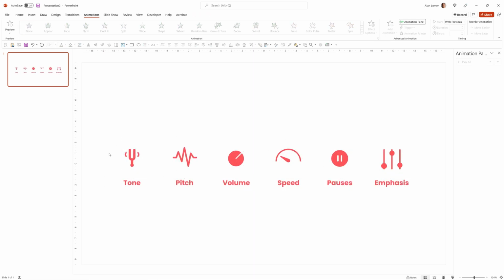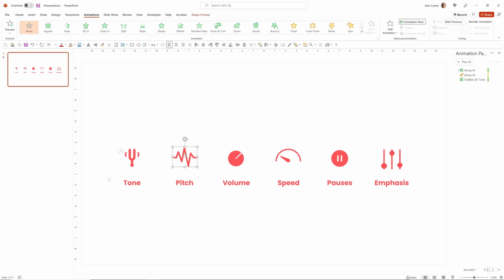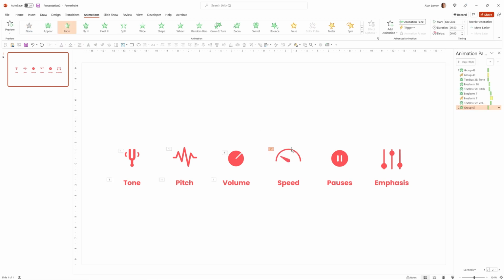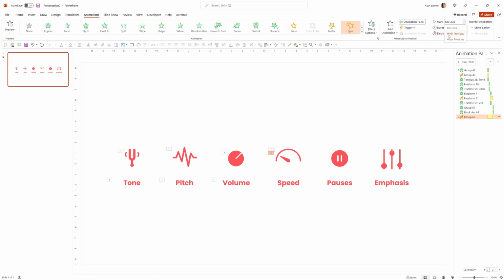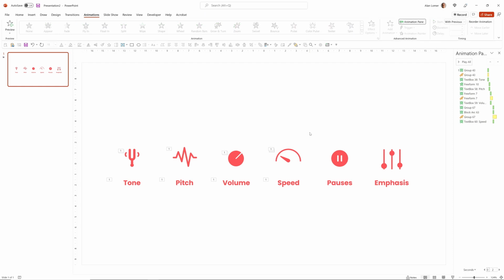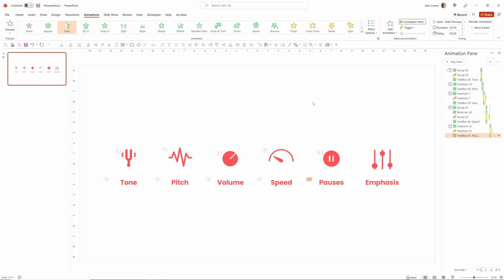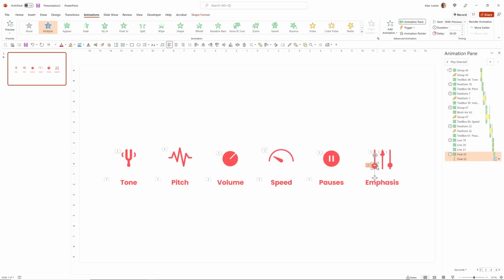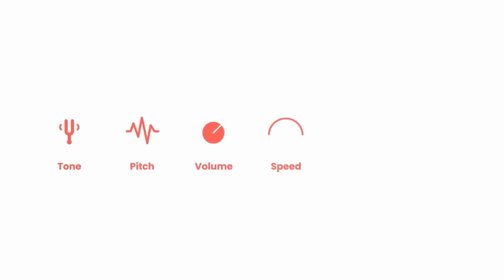ANIMATE your ICONS - directly in PowerPoint! A quick and easy step by step tutorial.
Mentioned in the video (Animating speedometer style graphics from scratch)